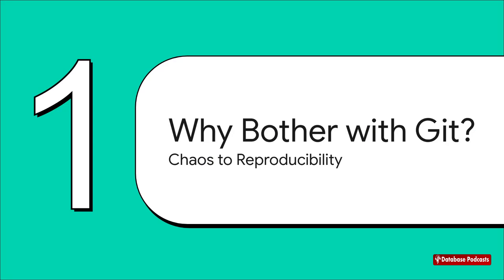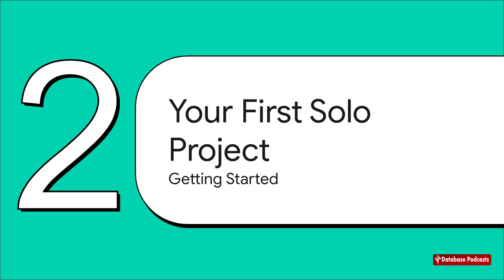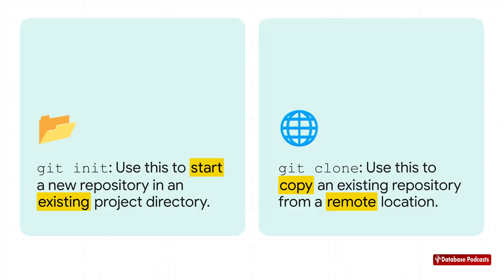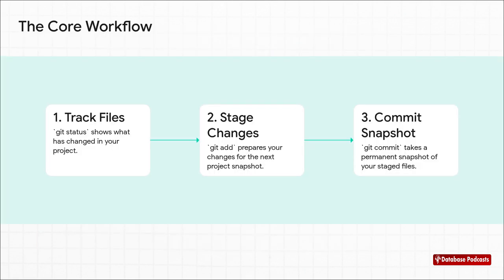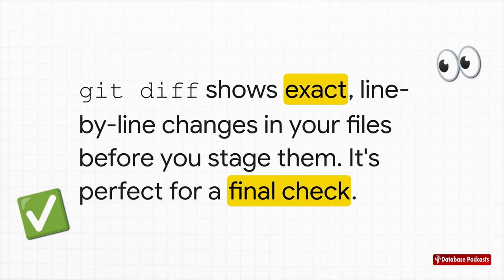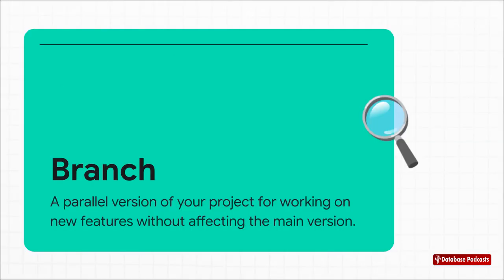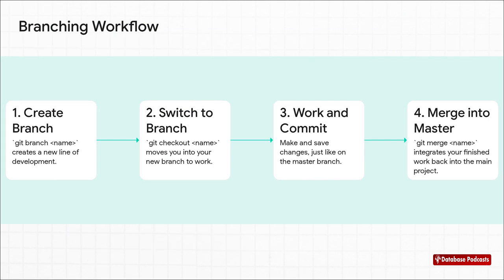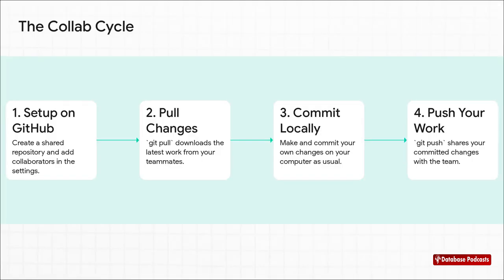Episode 7: Git for Scientists: Version Control That Scales with Your Data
Reproducible science needs version control. Learn Git fundamentals—repos, staging, commits—and collaboration workflows with branches, merges, PRs, and GitHub. We’ll cover tracking code and data, managing conflicts, and writing informative commit messages so projects remain auditable, collaborative, and future-proof.